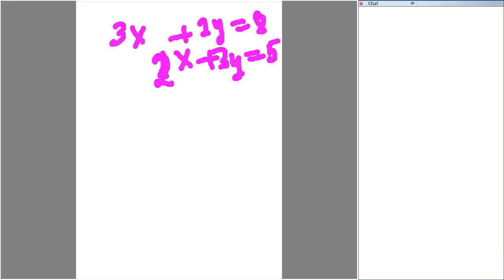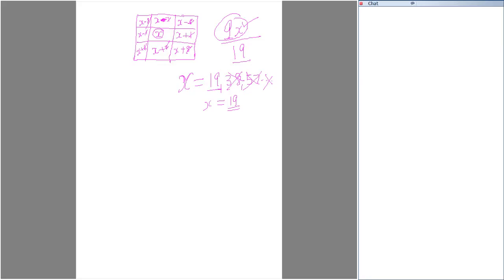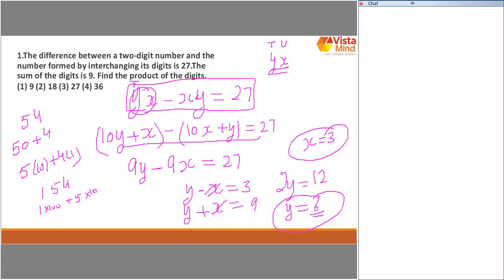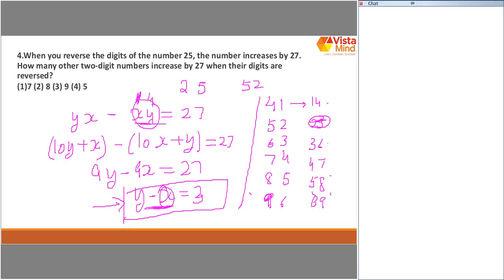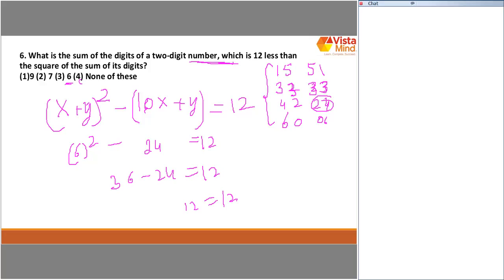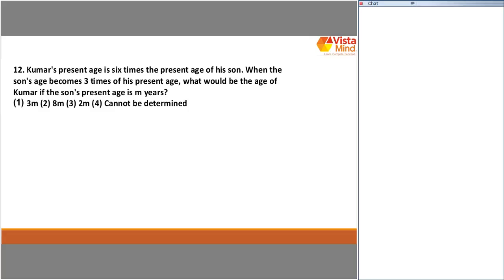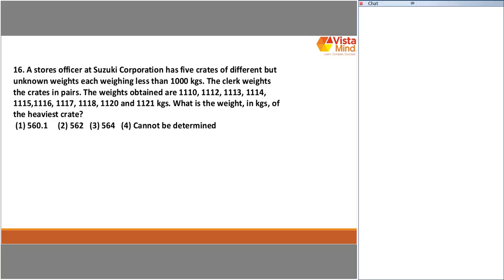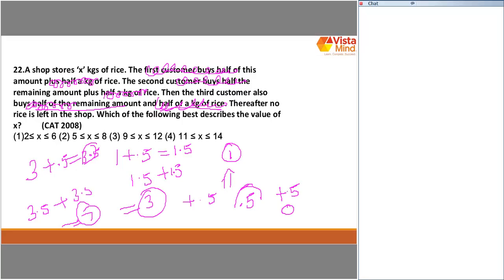Quant - Simple Equations